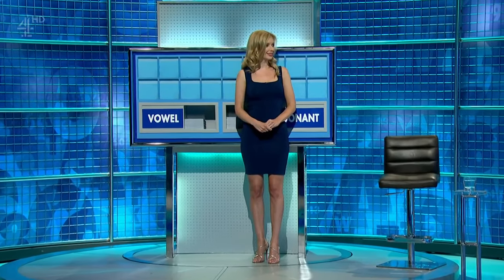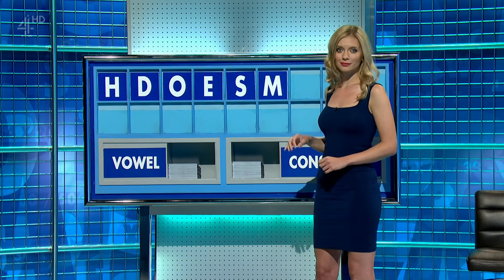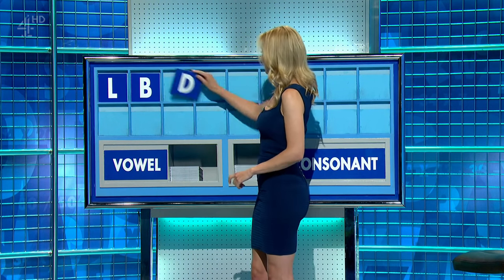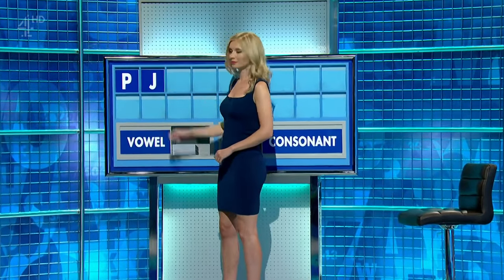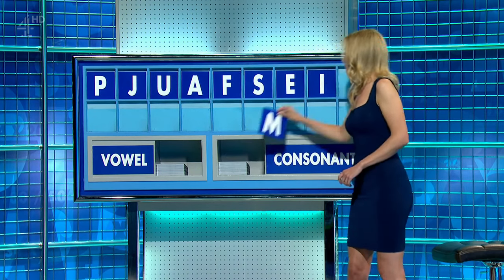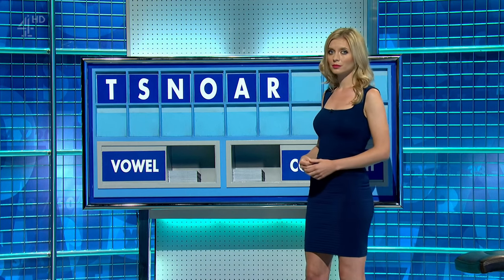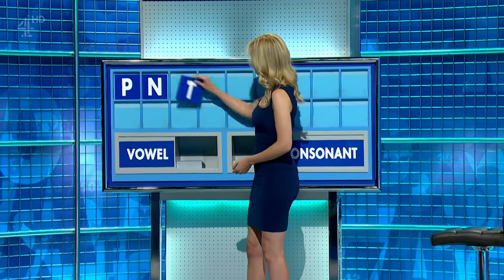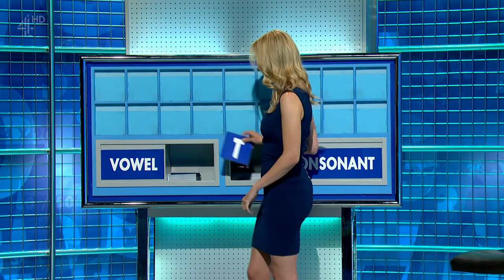Rachel Riley - Countdown - 08-08-16 HD